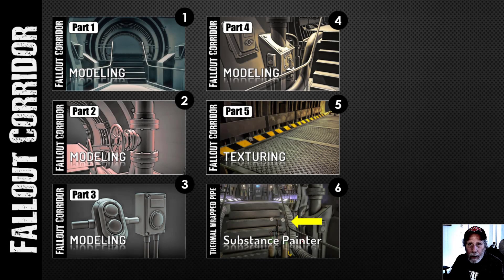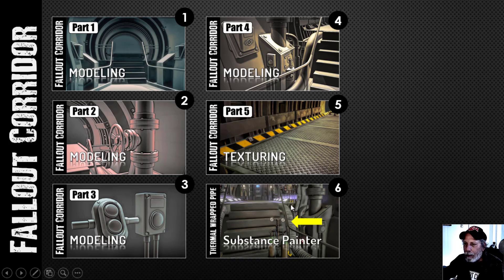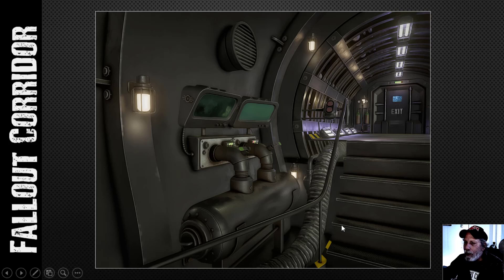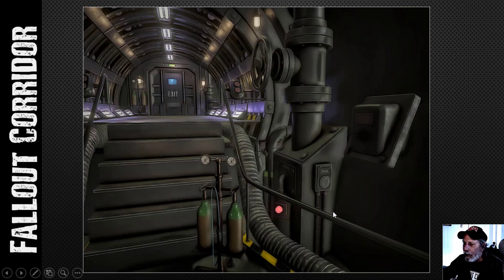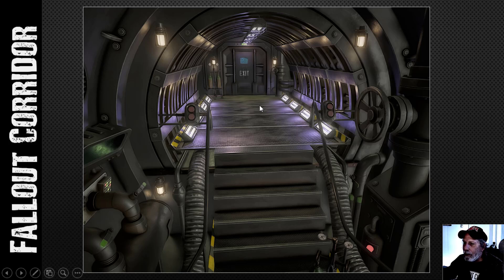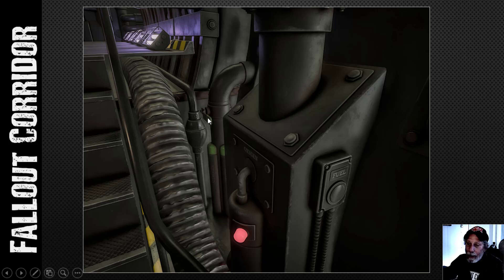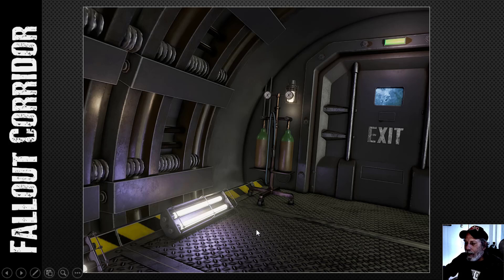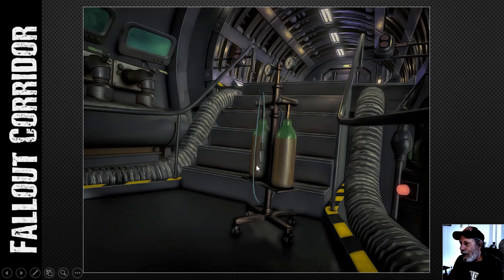BLENDER/SUBSTANCE PAINTER: FALLOUT CORRIDOR (PART 6)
FALLOUT CORRIDOR